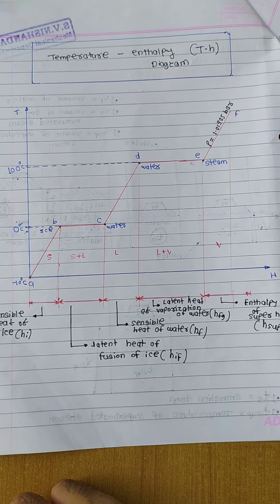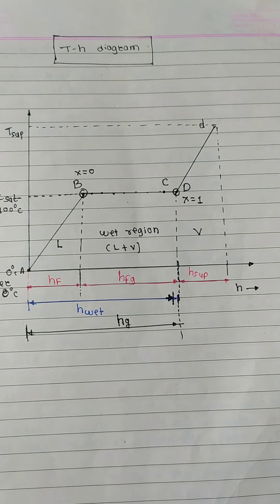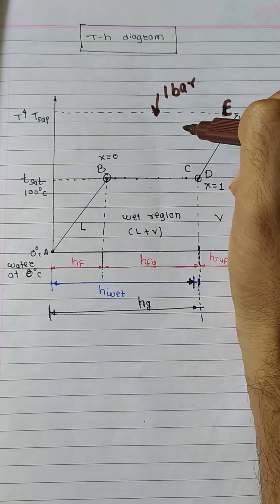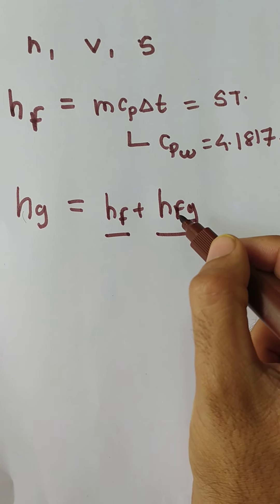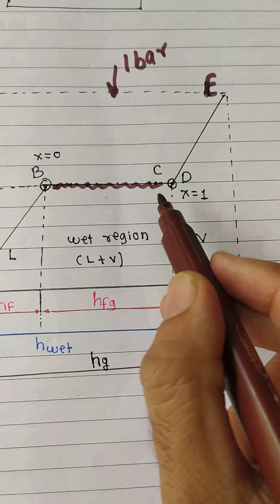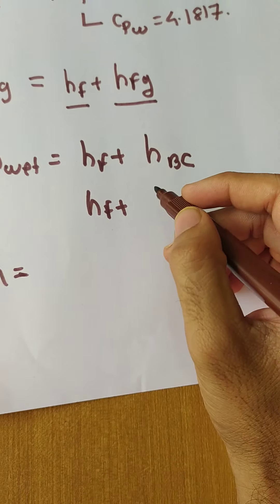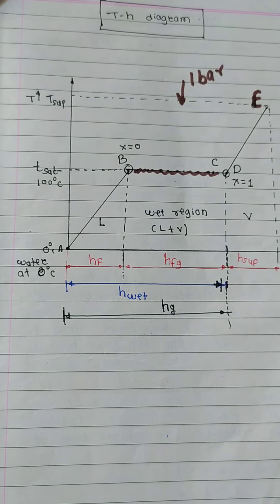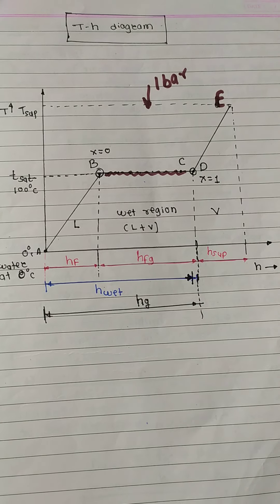How to calculate sensible heat of water ,enthalpy of dry steam ,wet steam,super heated steam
go through following video
cover
Concept of ...
sensible heat ,
latent heat ,
steam formation ,
Properties of Pure substances